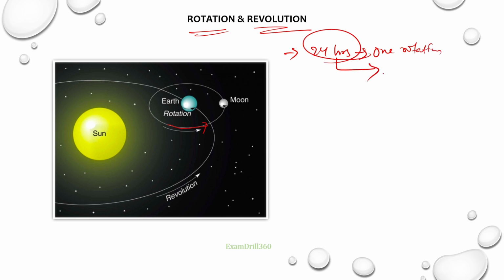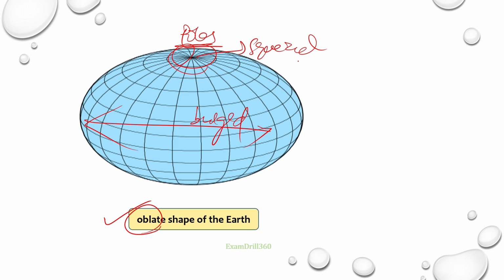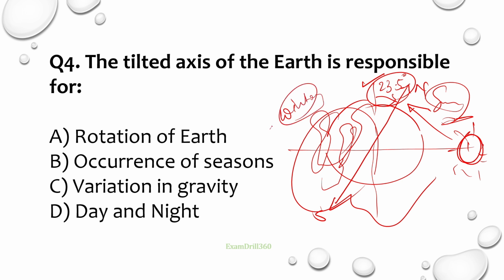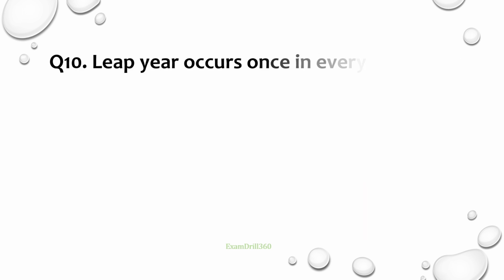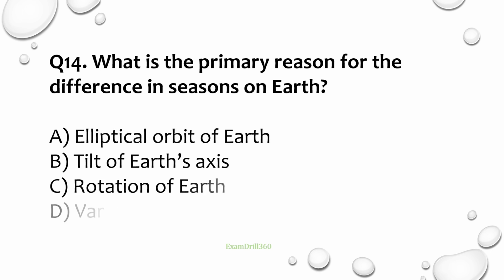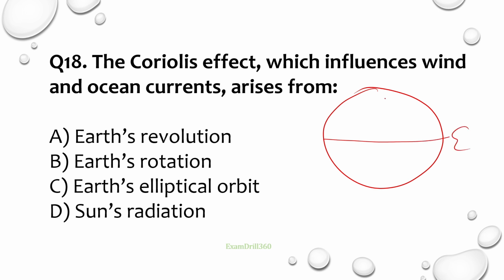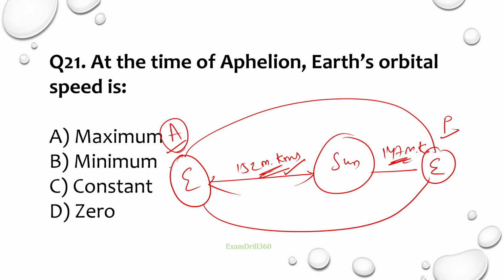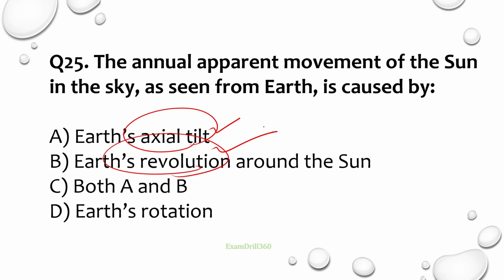ROTATION & REVOLUTION | Chapter-wise Session 3 | Physical Geography MCQ | SSC, Railways & Others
Welcome to ExamDrill360 Geography MCQ Series! 🚀
This is the 3rd video of our Chapter-wise MCQ discussion series on Geography with Session – 3: Physical Geography (Rotation & Revolution)

This session covers 25 carefully selected Multiple Choice Questions (MCQs) on the Earth's Rotation & Revolution, Solstice, Equinox & Circle of Illumination which are highly relevant for Govt. exams like SSC CGL, CHSL, Railways, Defence, State PSCs, and other exams such OPSC, OSSC, OSSSC of Odisha Govt.

👉 Through this series, we will systematically cover all major branches of Geography, including:

🌍 Physical Geography
🏔️ Geomorphology
☁️ Climatology
🇮🇳 Indian Geography
📊 Economic Geography etc.